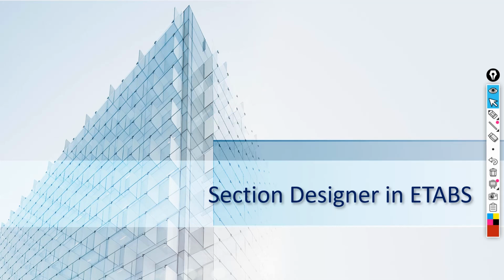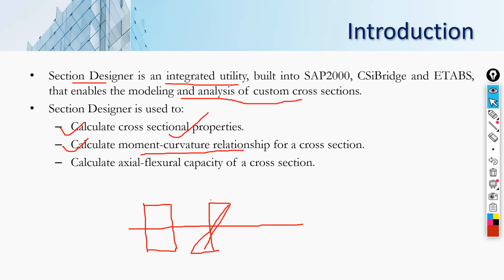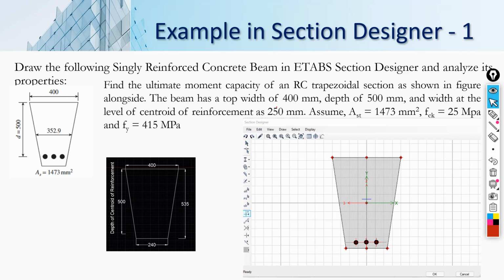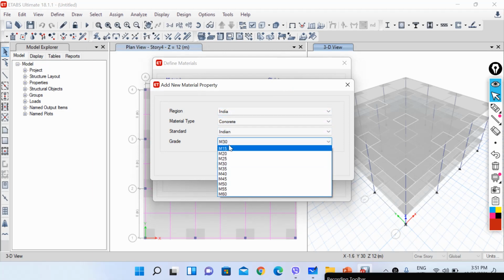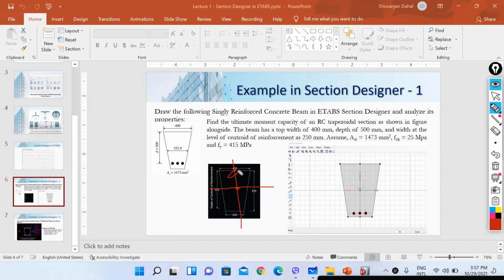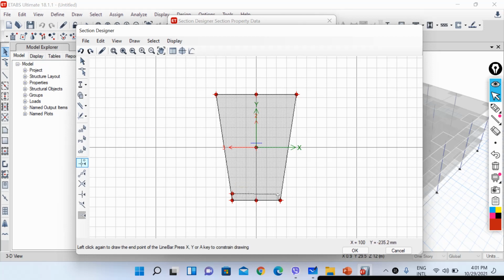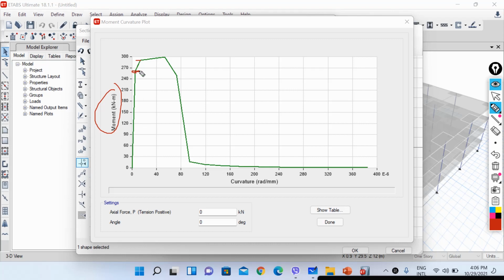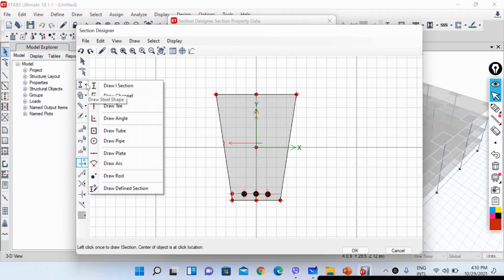Lecture 1 - Section Designer in ETABS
Lets learn about what Section Designer is, what function it performs in ETABS and its application in modeling of our structures.

Our Video Lecture Series on YouTube:

- Analysis and Design of Multistoried RCC Office Building based on Nepal National Building Code NBC 105:2020

- Pre Engineered Building (PEB)/Design of Steel Truss Shed

- Concrete Reinforcement and Detailing based on IS 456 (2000) and SP 34 (1987) (Ongoing)

- Seismic Resistant Design of RCC Residential Building based on IS 1893 (Part 1): 2016